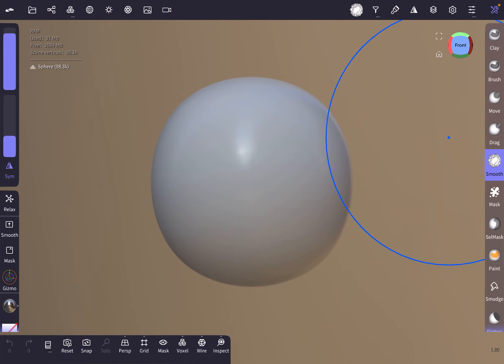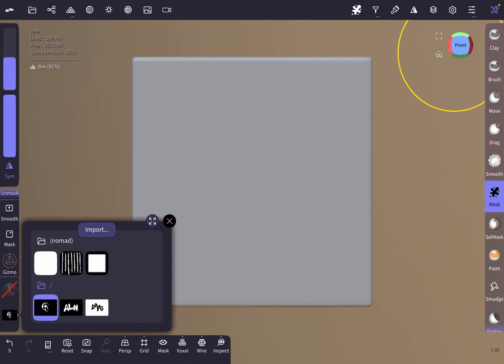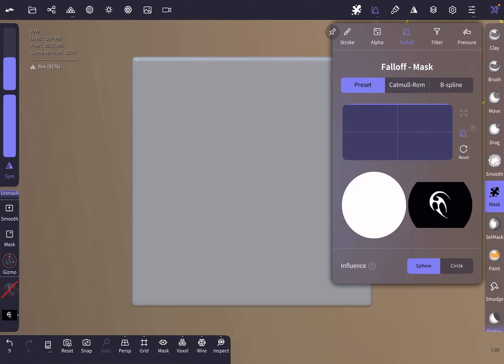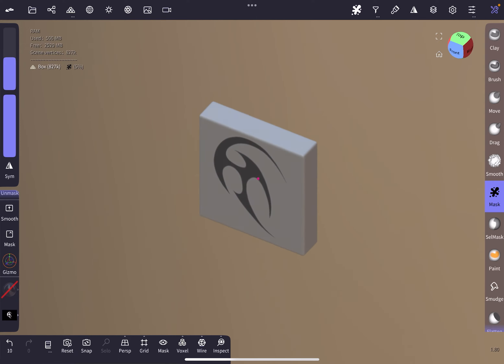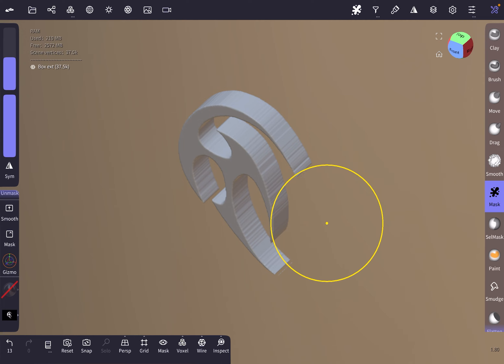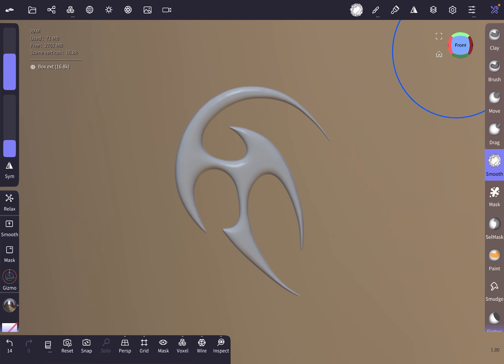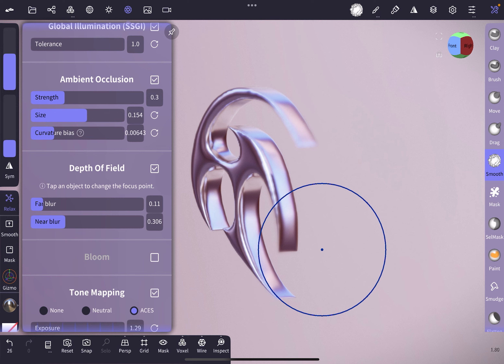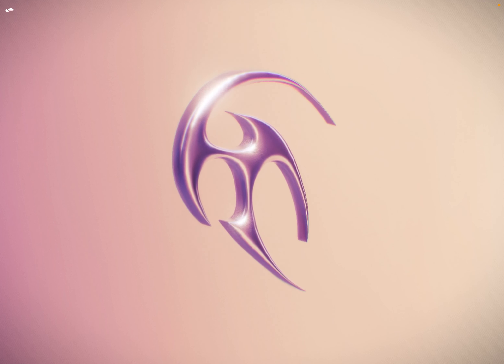NOMAD SCULPT - CREATE A CHROME TYPE OBJECT IN 6 MINS - v1.80 - 4K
Have the black and white mask image of your logo or type ready on your iPad and create your custom molten chrome version in less than 6 minutes.

This is a tutorial to create any molten chrome style type or object from your custom black and white image mask.

Chapters:
00:00 Introduction
00:18 Add a Box
00:33 Subdivide the Box
00:50 Select Texture for Mask Tool
01:11 Mask Settings
02:18 Paint the texture on the box
02:44 Split & Delete Box
03:03 Remesh
03:34 Smooth Tool
04:24 Apply Material
04:40 Post Processing
05:53 Final Result

Excited about what you’re creating, tag me on IG with your creations @aln3.0